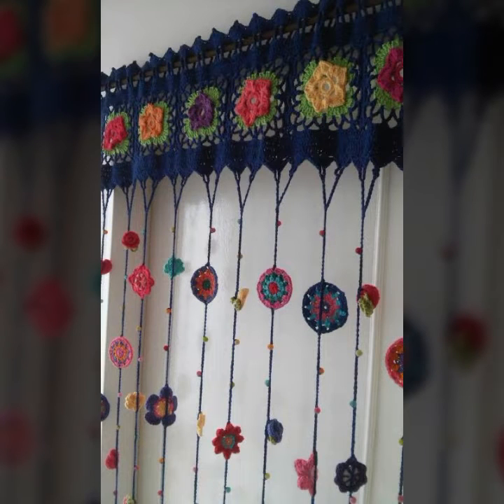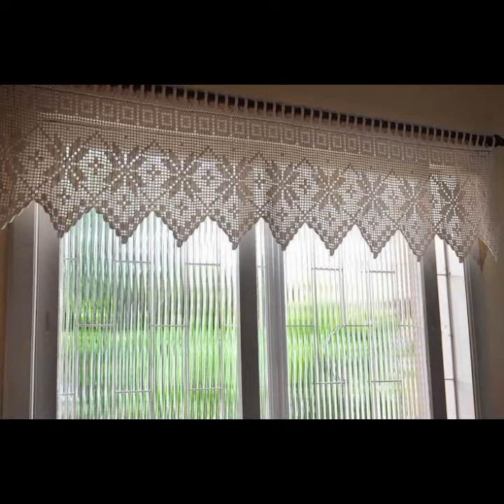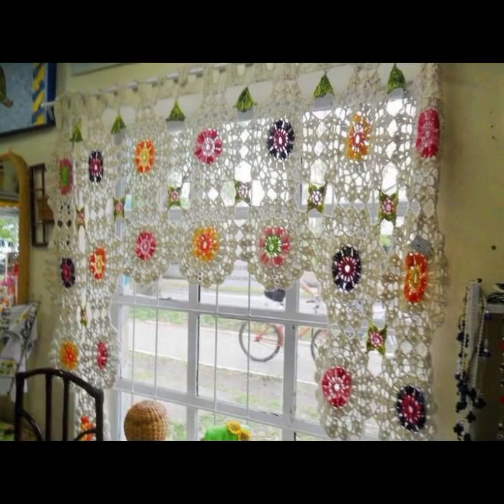fantastic ideas for ladies of crochet curtains patterns